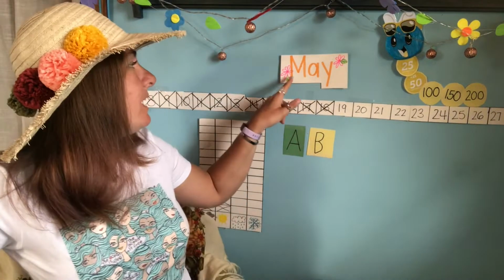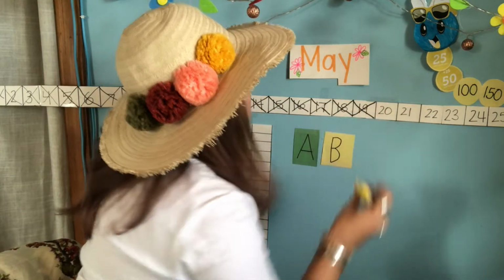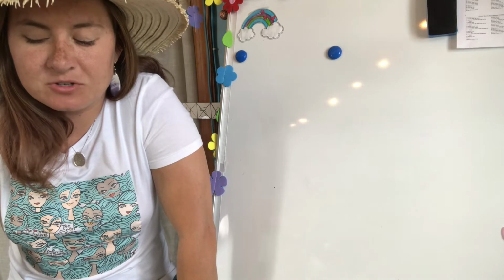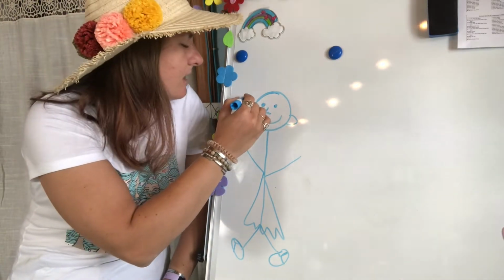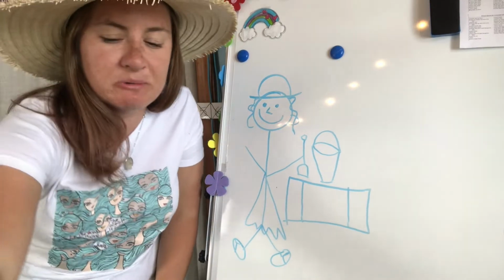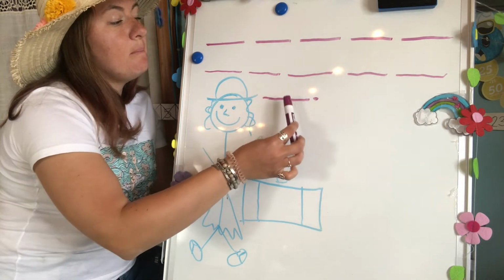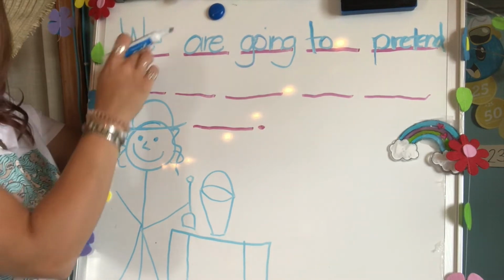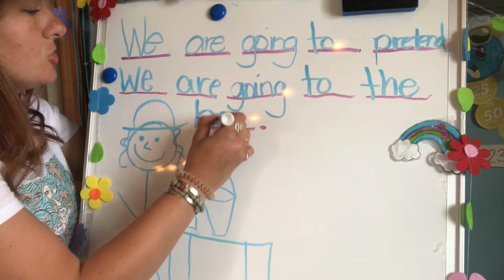Opening group: May 19, 2020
Lets go to the beach!!